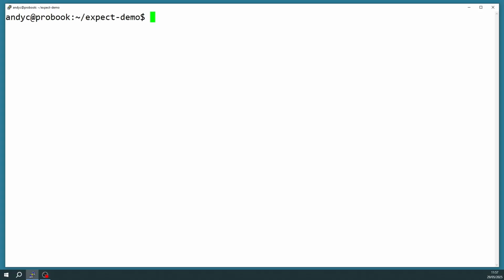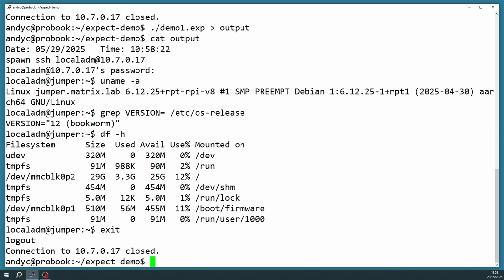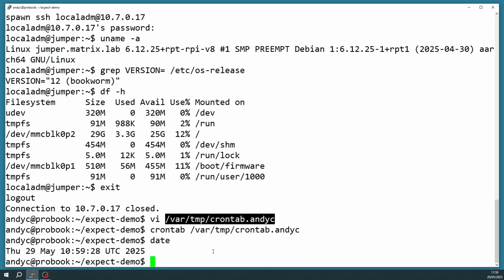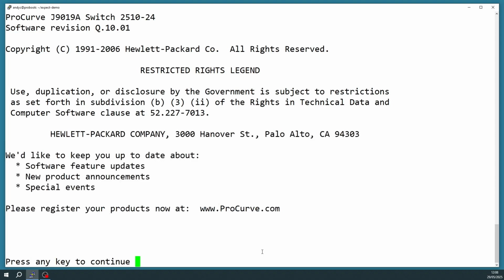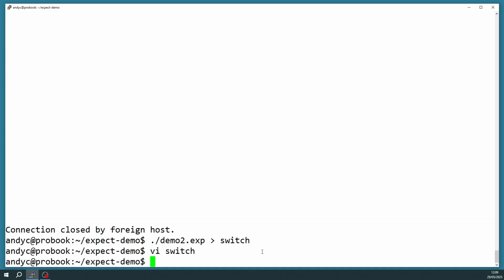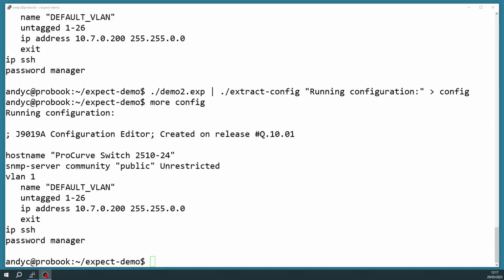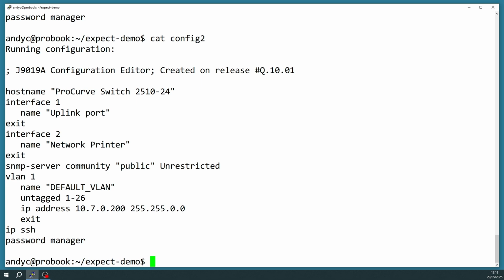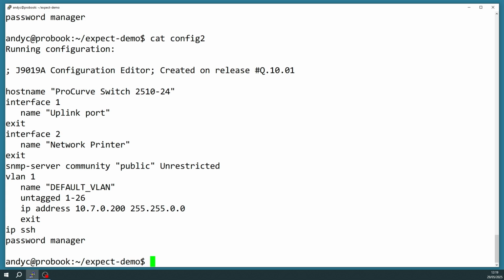Two expect demonstrations showing the power of Linux command line automation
The expect program automates Linux commands which have interactive input such as ssh and telnet. This makes it possible to log in to remote systems and issue commands. It also allows you to log into network devices such as network switches and obtain their runnign configuration. This video shows both of these activities in action.